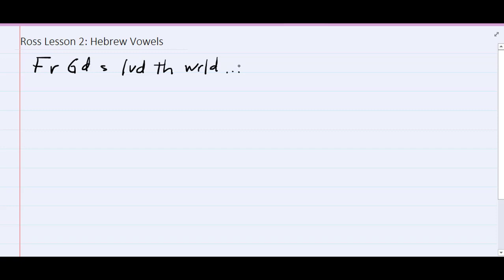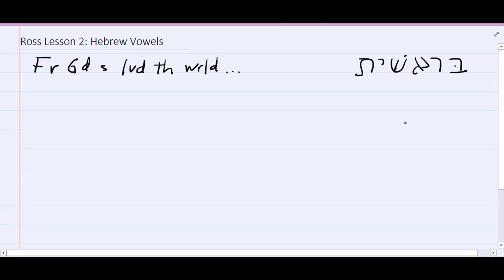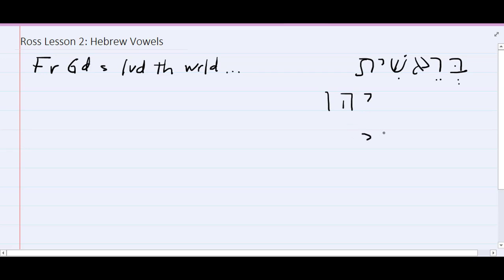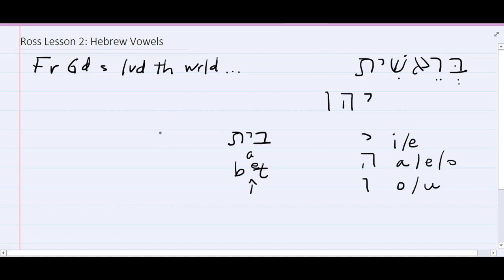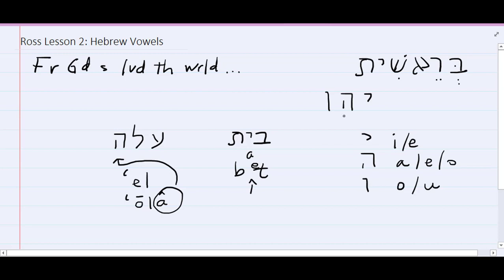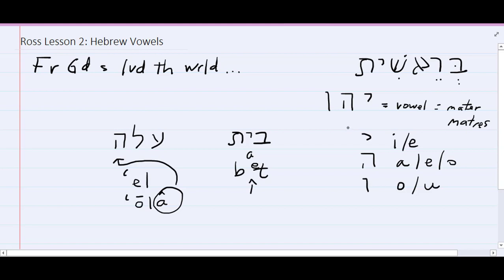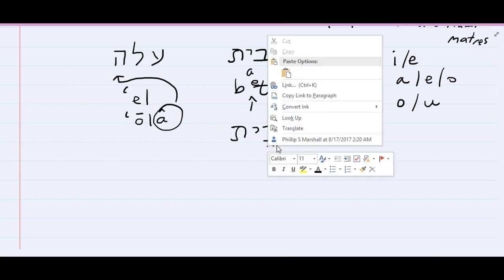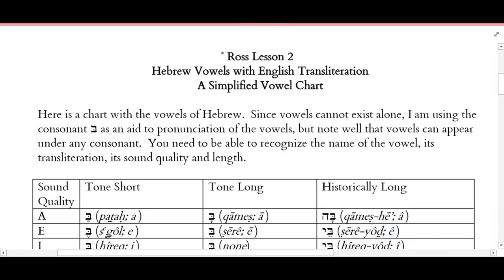Ross Chapter 2, Part 1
In this video be look at the system of matres lectionis and Hebrew vowels.